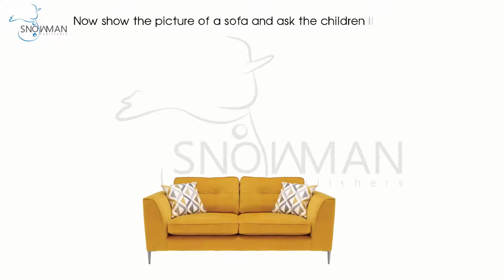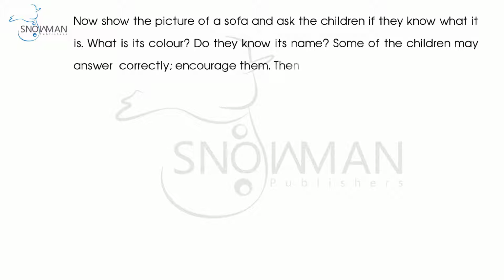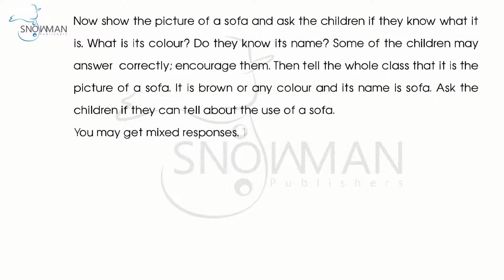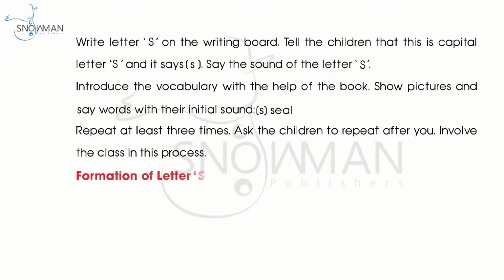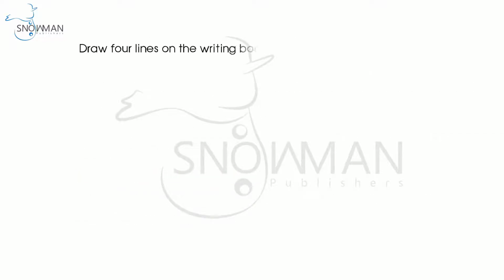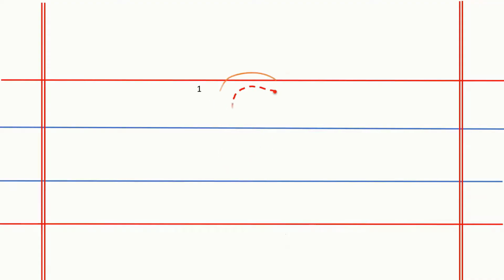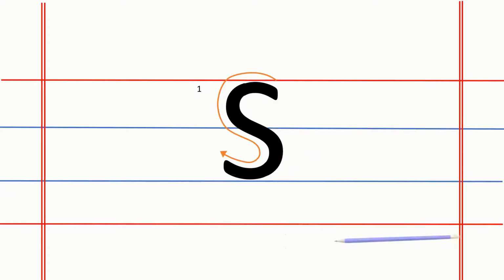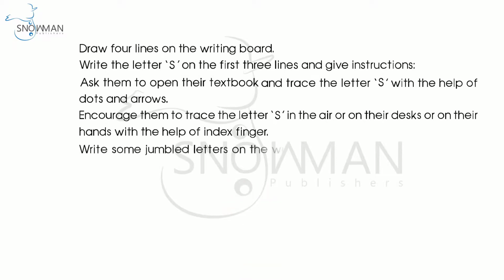Learning Circle ENGLISH PG Letter S | Alphabet S | Learn English Alphabet S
Playgroup, Learning circle English Letter S video tutorial .

00:00 | Intro
01:07 | Listening and Speaking Activities
01:41 | Now show the picture of a Sofa
02:20 | Now show the picture of a Sun
02:38 | Recognition of letter 'S' and Related Vocabulary Activity
02:57 | Start the lesson by singing the following song with the children
03:33 | Write letter "S" on the writing board
03:51 | Show the picture of letter "S" and say words with their intial sound
04:29 | Formation of Letter 'S' Activity
04:43 | Write a letter 'S' on the first three lines and give instructions
05:27 | Reinforcement worksheet of the letter 'S' can be Downloaded from the following Website